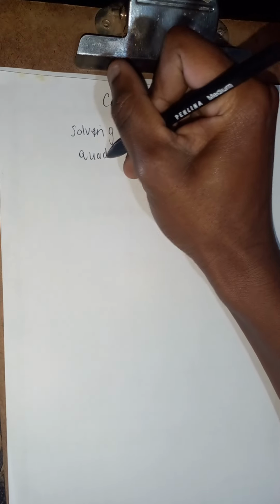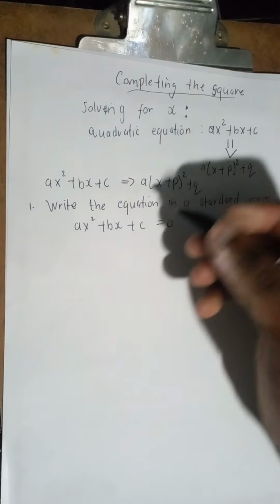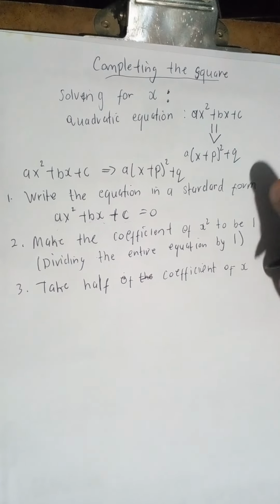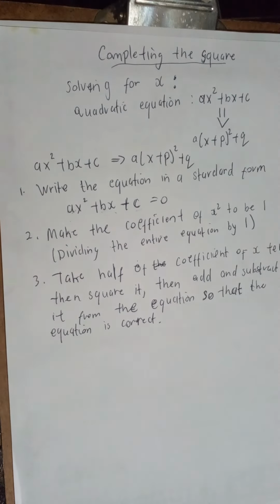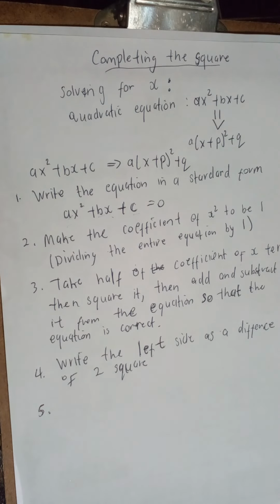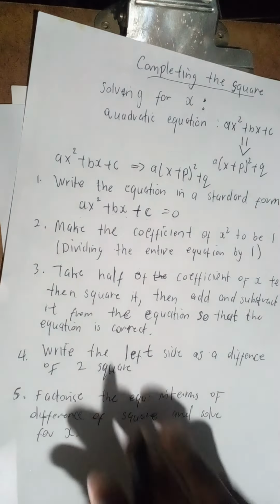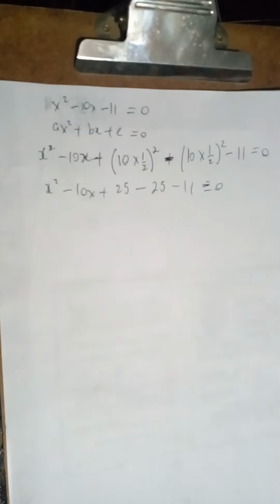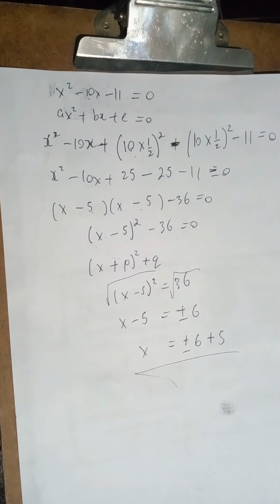Completing the square(Grade 11 and 12)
Completing the square methods.